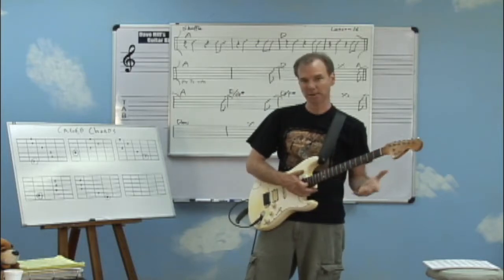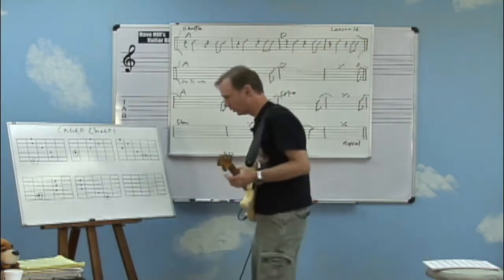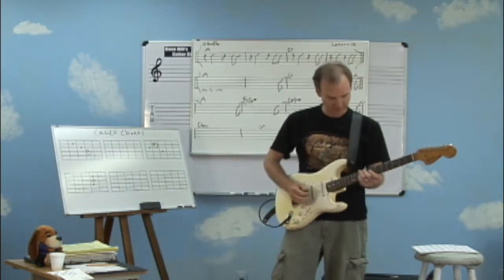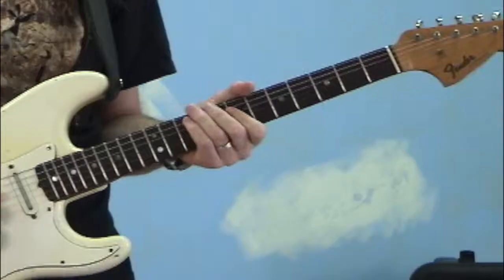Rhythm guitar Lesson(16-1) Small triad shapes form CAGED System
-  It is a lecture that makes triad tones that are useful in all genres such as rock and jazz